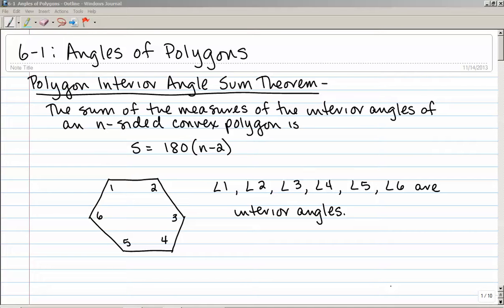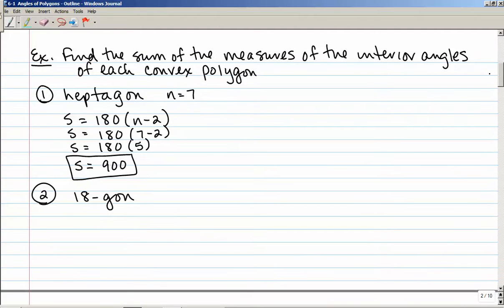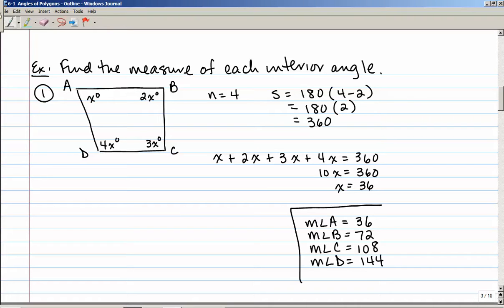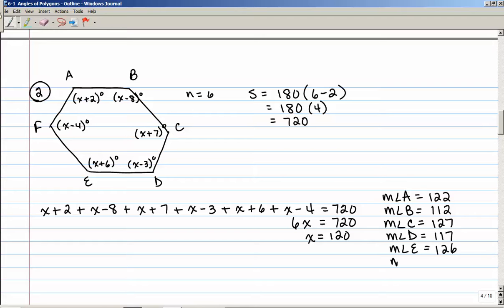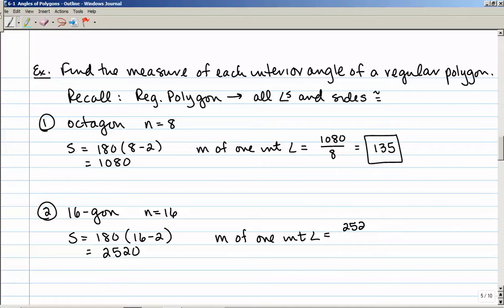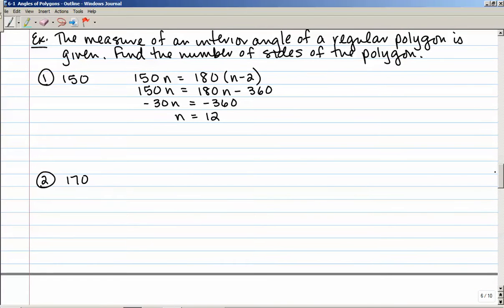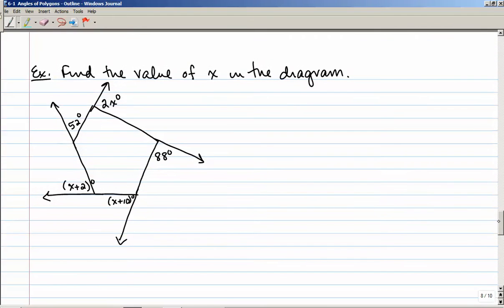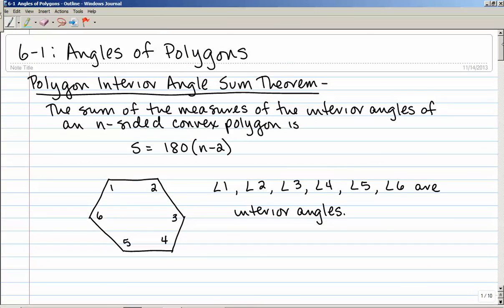6-1 Angles of Polygons